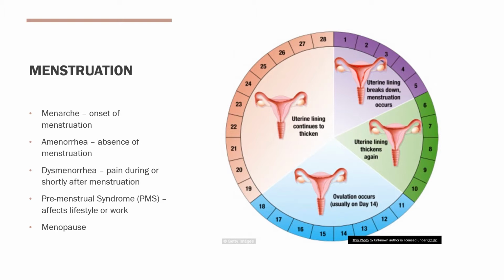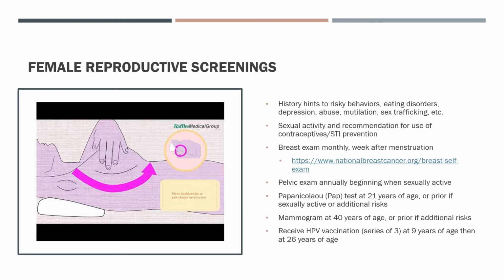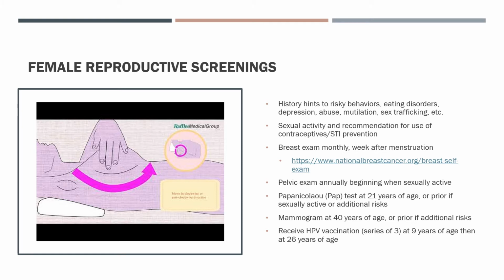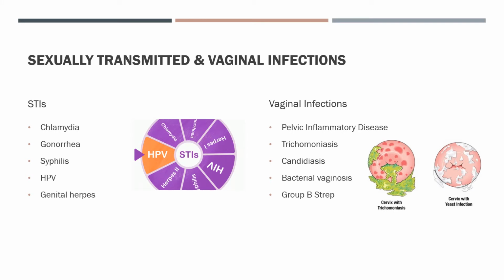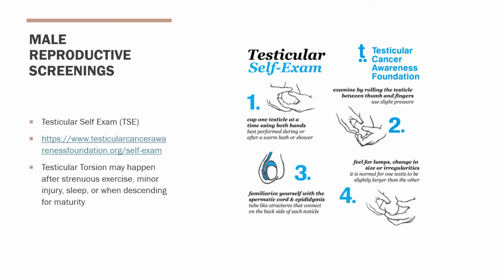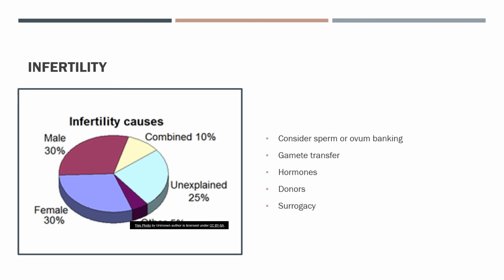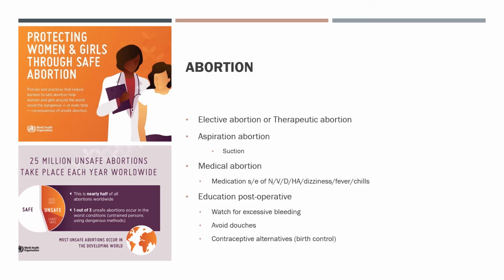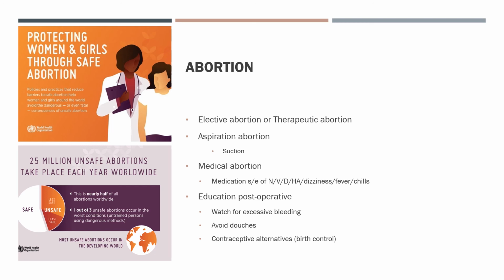Assessment of the Reproductive System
RNSG 2034 lecture